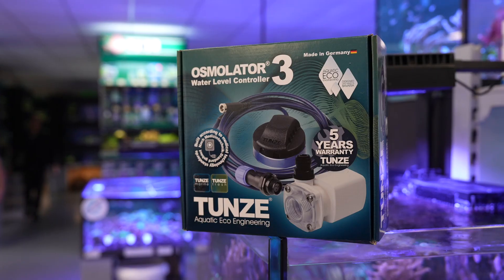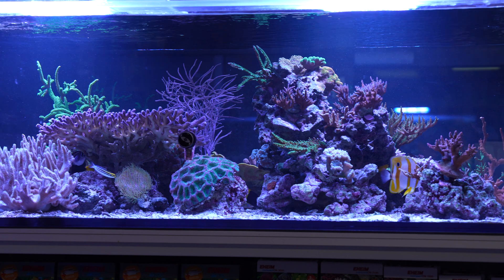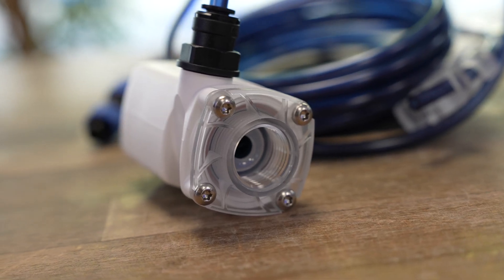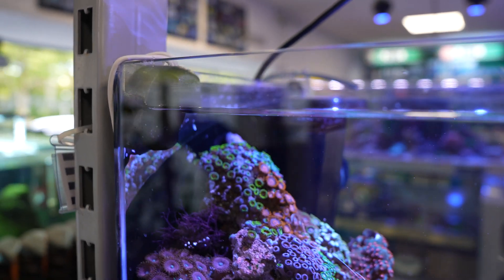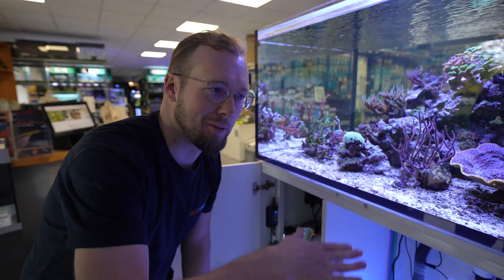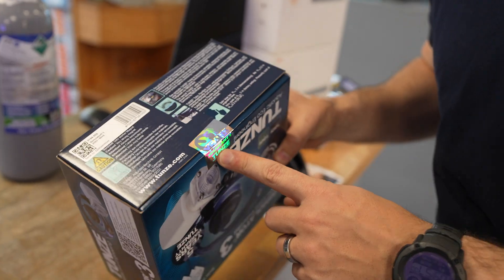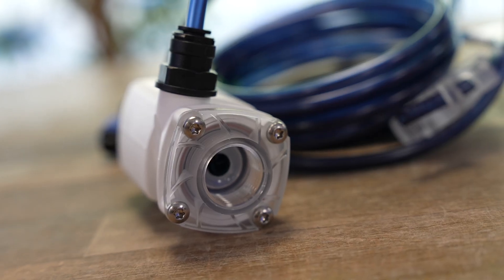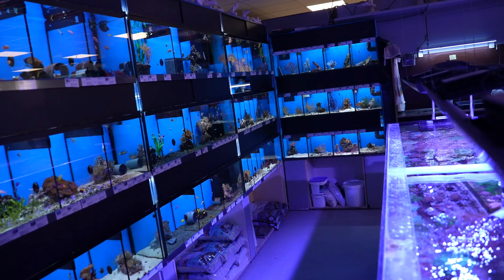THE MUST HAVE for your Reef Tank - Osmolator (water level controller)